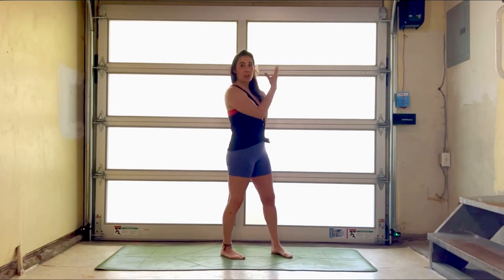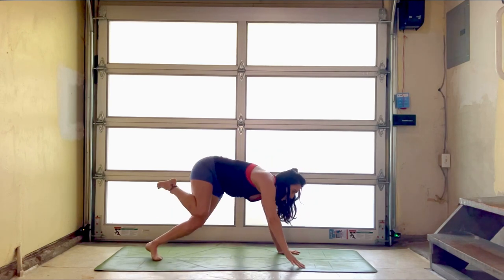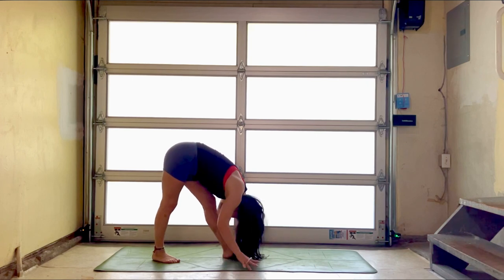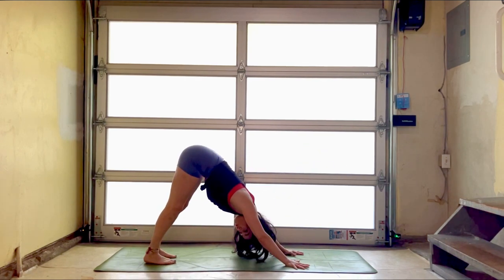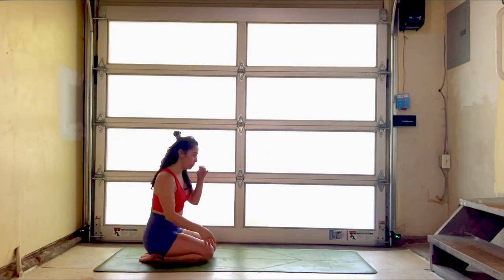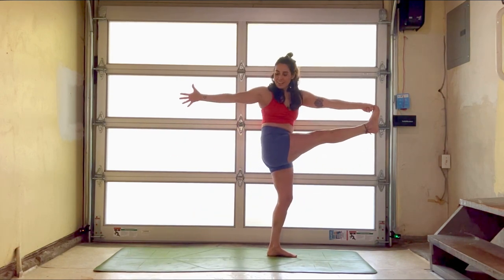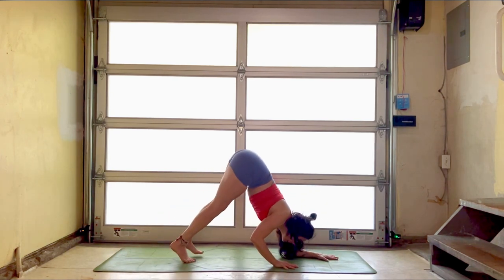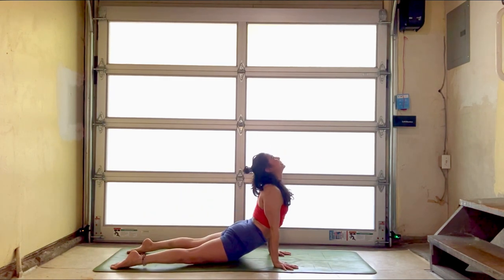HIIT YOGA *Round 20 🙌🏼🙌🏼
New mini yoga flows for cardio, strength and flexibility. 4 drills we repeat and then flow together. Followed by another 4. Great ideas for yoga teachers looking for inspiration for classes too! I’ve got a whole playlist of these classes!

or I would love to see you on my app! Explore for a free week. No ads. Tons of classes by me and other top trainers and teachers!:

Code: NATASHA